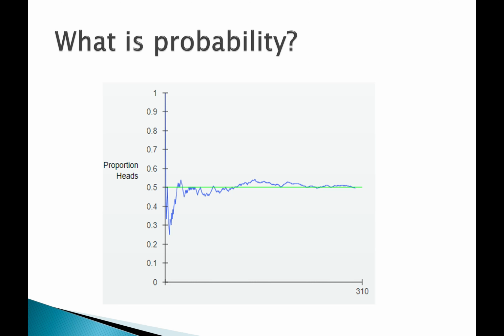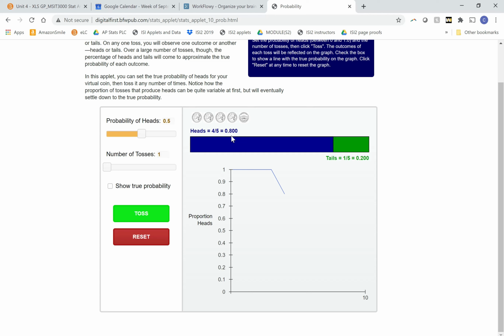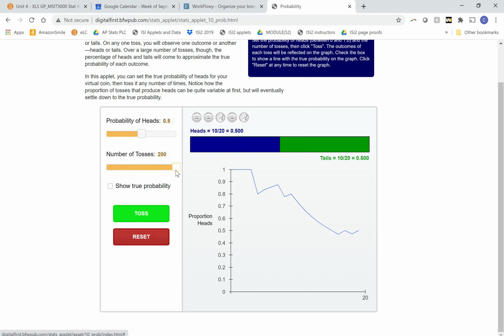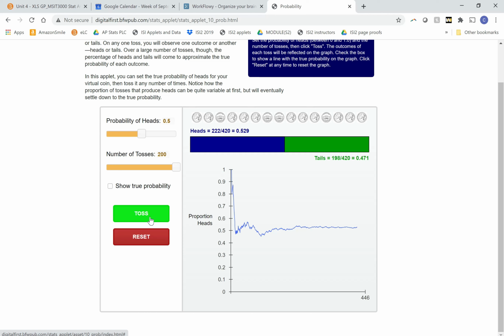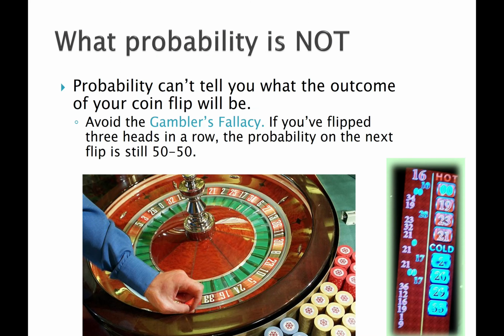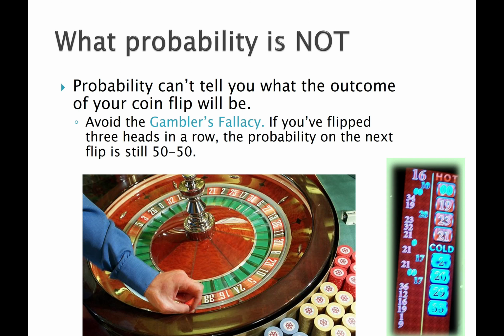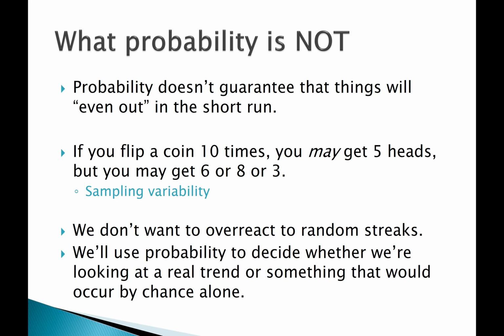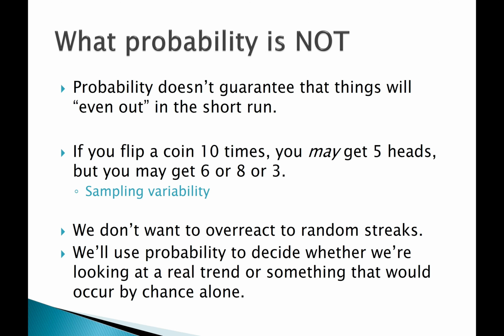MSIT 3000: Intro to probability